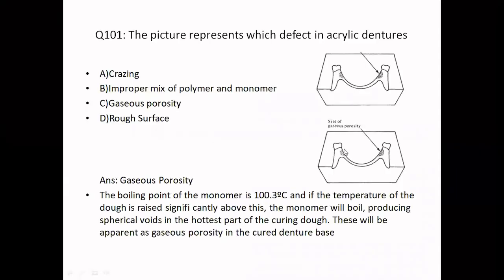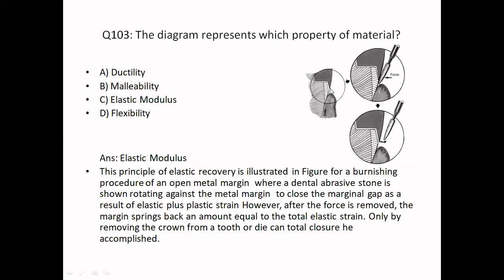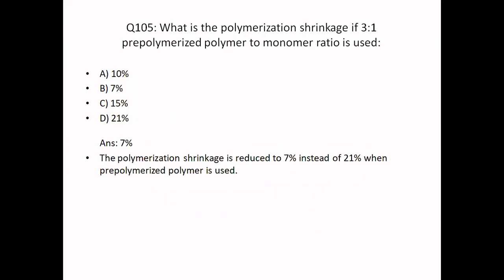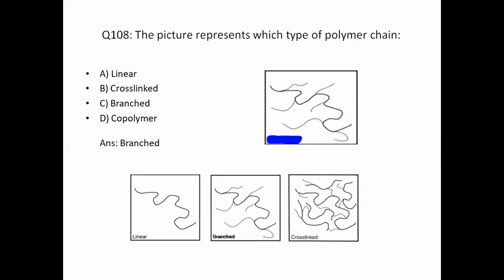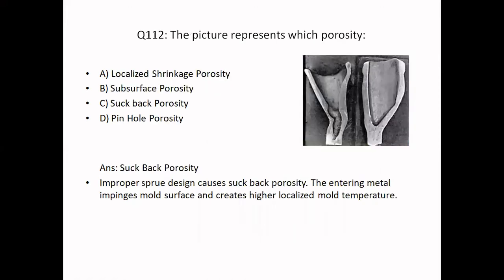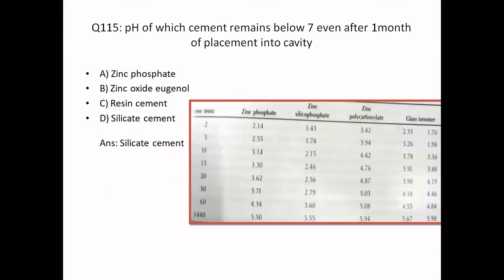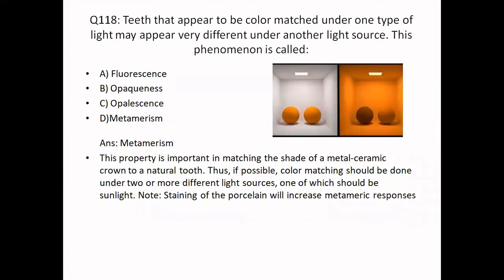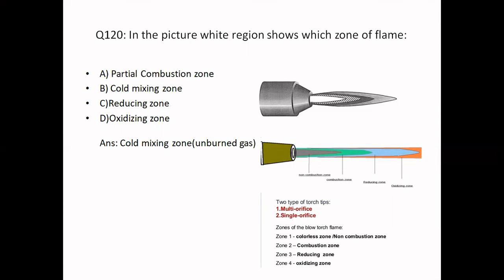DENTAL MATERIALS MCQ DISCUSSION PART 2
This video enlists the image based mcq conducted as a NEET examination on the BIJBOL app encompassing possible questions in the NEET MDS Entrance examination.